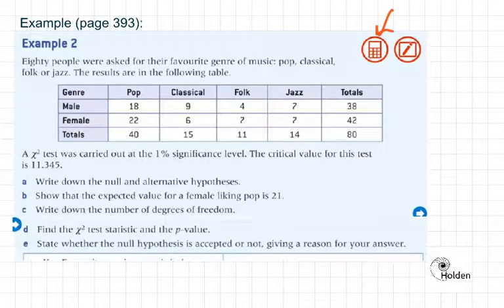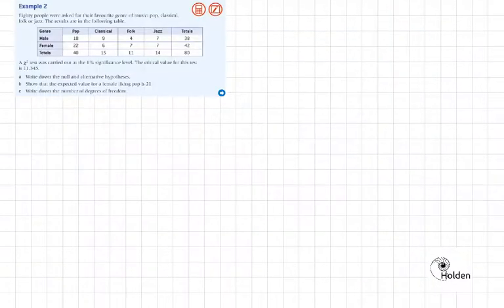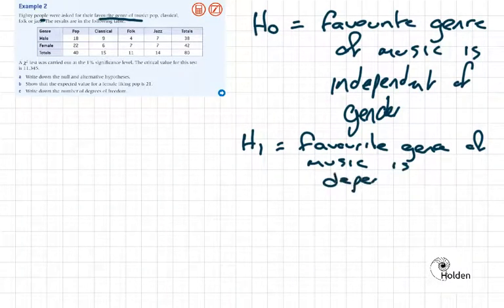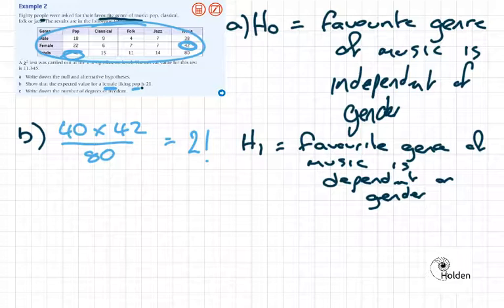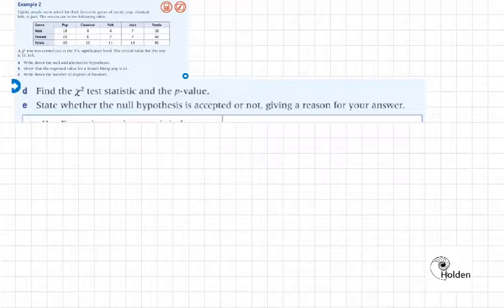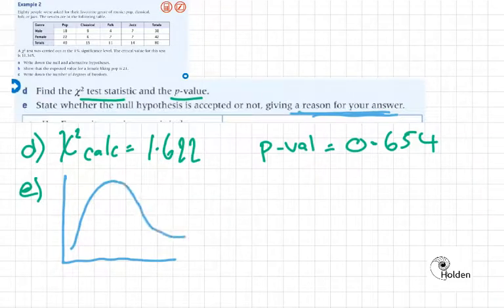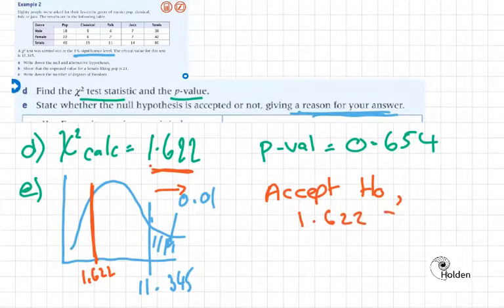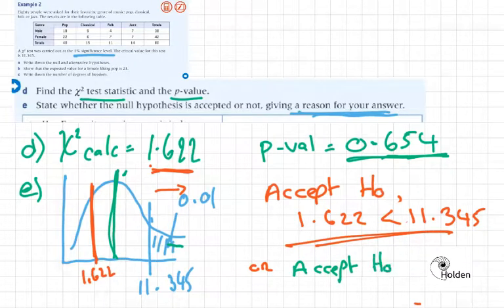6. Chi-Square test Example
Completing a Chi-Square test question